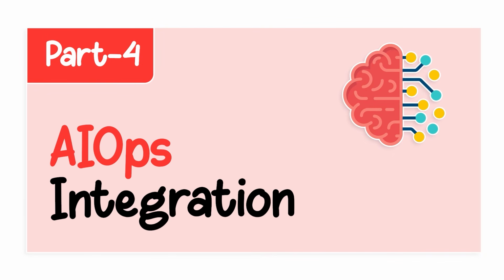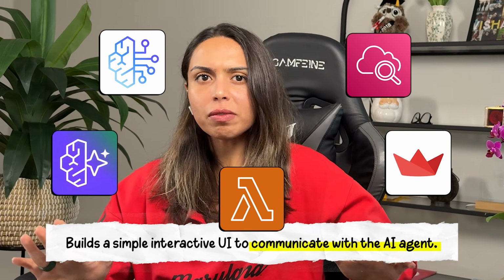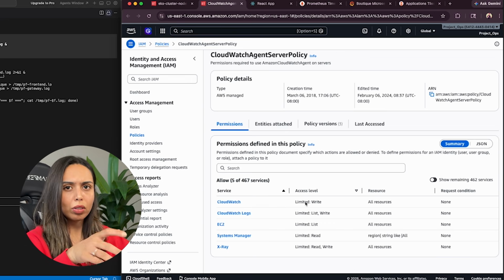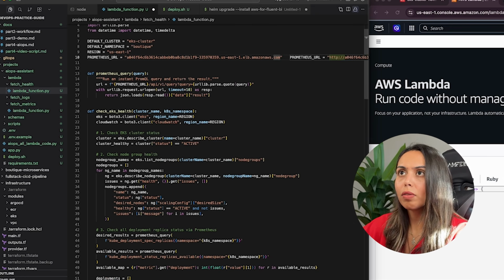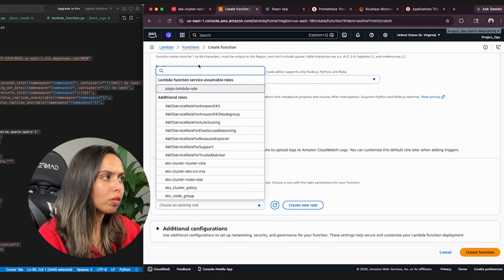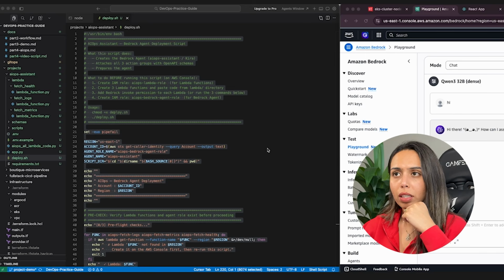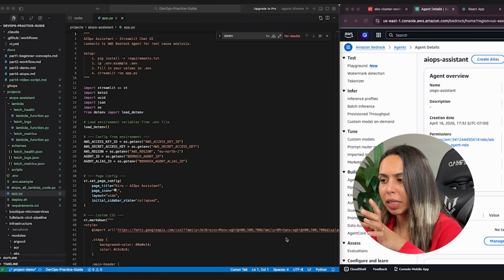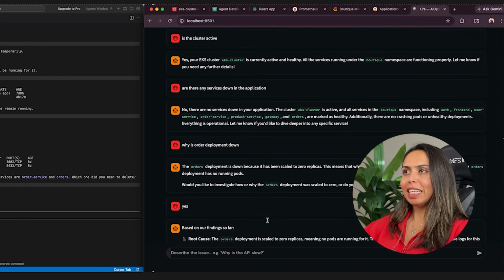FULL AIOps Project [Step-By-Step] | DevOps Hands-On Project Demo | Part 4 | Vishakha Sadhwani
This is Part 4 of my complete DevOps + AIOps end-to-end project series, where I’ll show you how to add an AI layer to your DevOps system and build a real AIOps assistant.

I’ve covered how to build an AI agent using AWS Bedrock, integrate it with Lambda functions for logs, metrics, and health checks, connect CloudWatch and Prometheus data, and create a chat-based interface using Streamlit to troubleshoot production issues in real time.

Watch till the end to see how an AI assistant can analyze your system, detect issues, and suggest fixes automatically.

Also, check out the previous parts of this DevOps project series if you haven't already!

CHAPTERS:
00:00 Intro
01:27 Essential Concepts
04:01 Cloud Services Overview
06:30 AIOps Architecture Walkthrough
10:44 Fluent Bit Setup (Logs to CloudWatch)
13:57 Lambda Functions Setup (Logs, Metrics, Health)
23:29 Bedrock Agent Setup
29:01 Deployment Script (deploy.sh)
33:04 Testing the AI Agent
34:32 Streamlit UI Setup
37:33 Live Demo (AIOps in Action)
40:40 Recap

🙋‍♀️ ABOUT ME

I’m Vishakha ☁️; A Cloud Architect and DevOps enthusiast who loves turning complex cloud concepts into simple, practical insights you can actually use. You’ll find real-world projects 💻 quick explainers ☕ and honest career advice 💬; From Kubernetes and Terraform to landing roles and building your tech brand, I keep things approachable, actionable, and a little fun so learning Cloud and DevOps actually feels exciting.